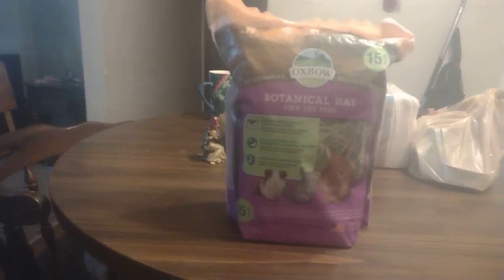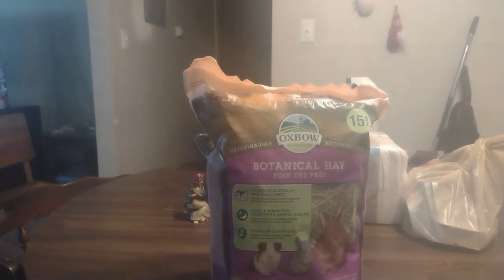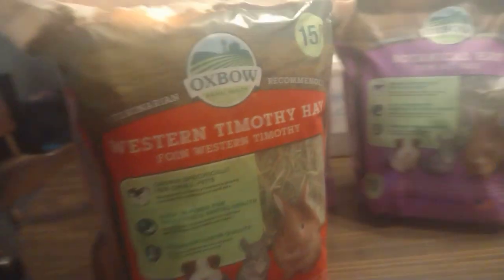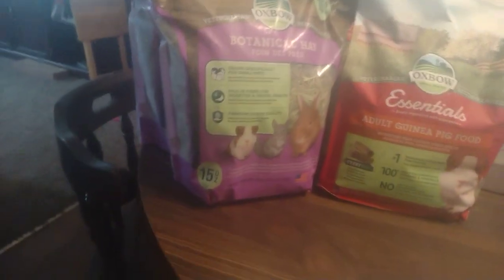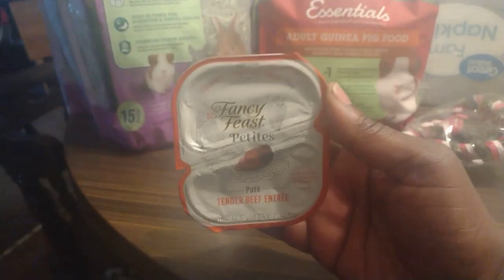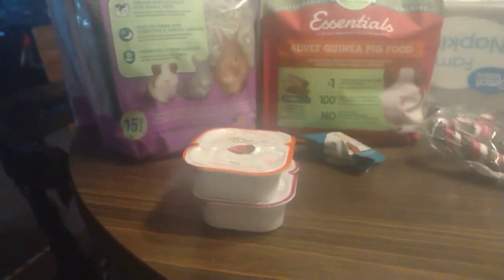Amazon pet haul & PetSmart haul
well hello there and welcome here to my channel if you share my passion for pets and plants I would love to have you all as a friend and also please help with the thumbs up as it does help me out with my channel till next time 🙂🙂